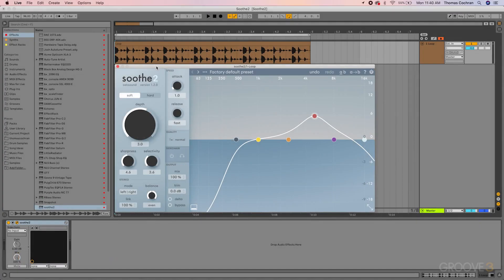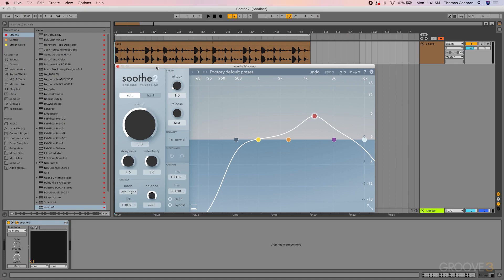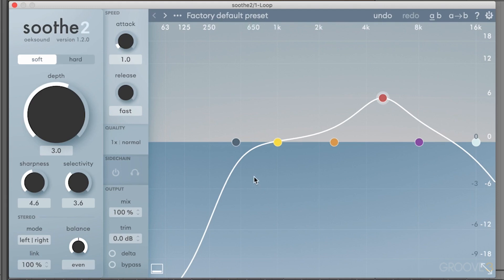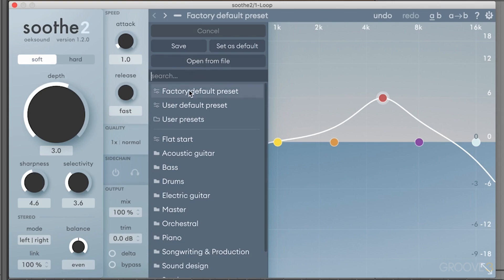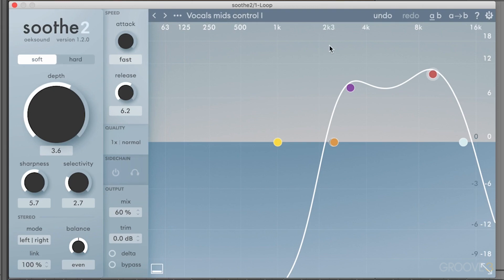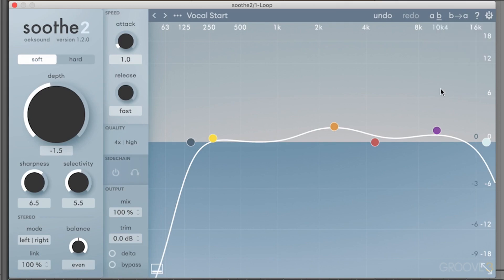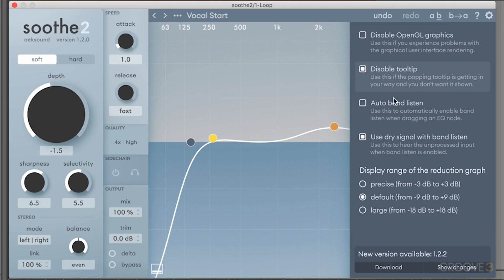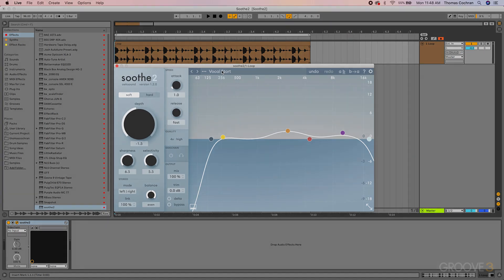soothe2 - Intro, Presets, & Browser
In this video, Thomas introduces the plug-in, gives a brief overview of the interface, and shows off how the browser can be used.